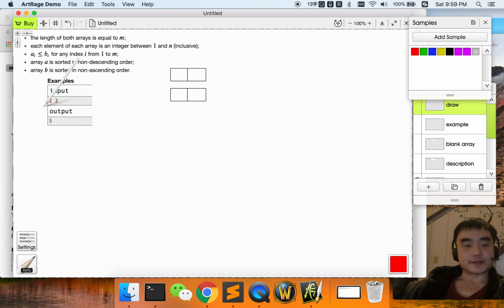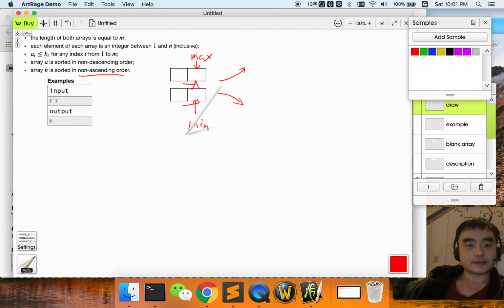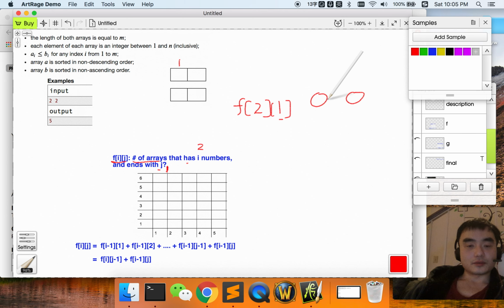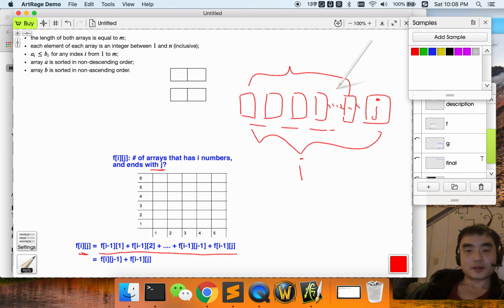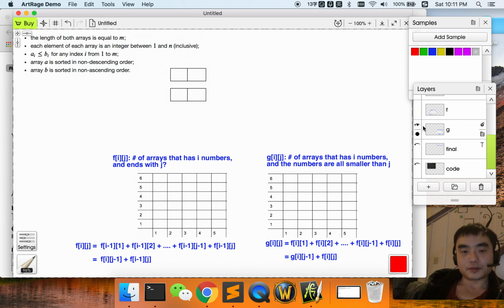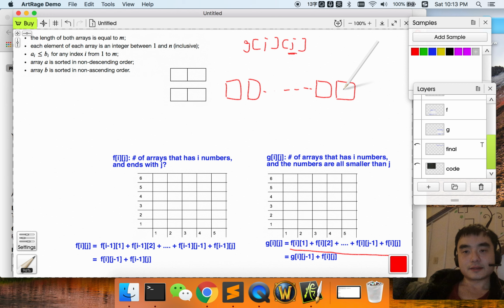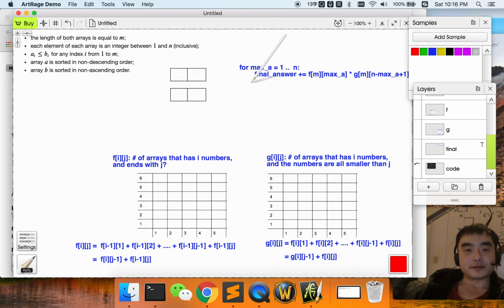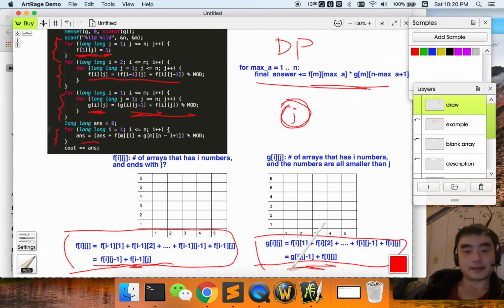Educational Codeforces Round 80 C - Rating 1600 - Dynamic Programming